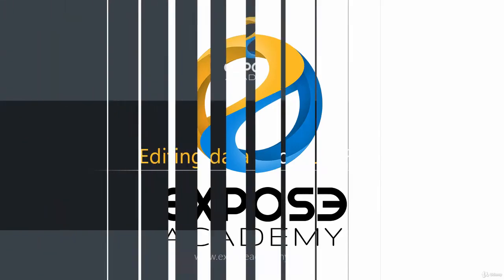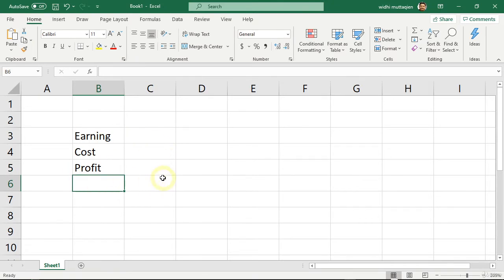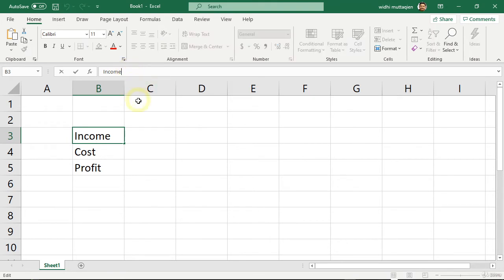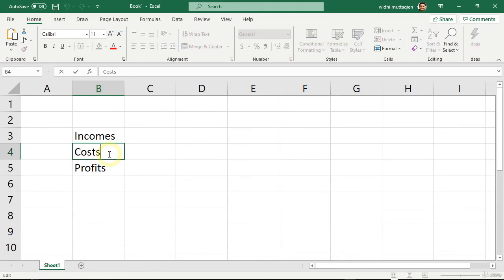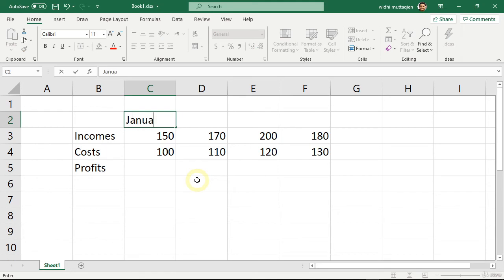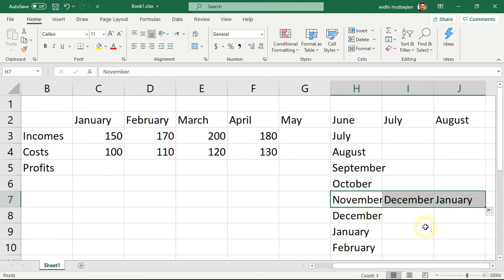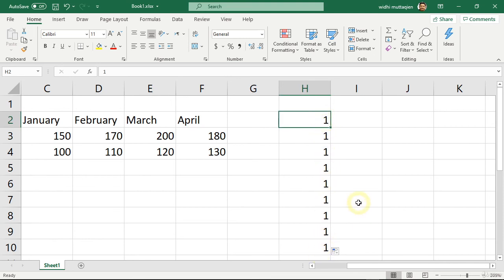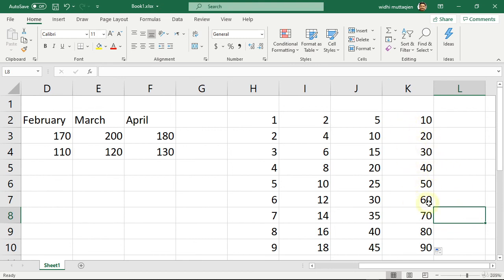1 Editing data and AutoFill